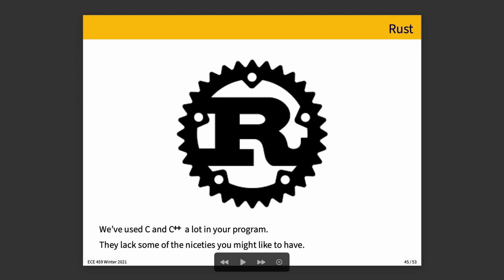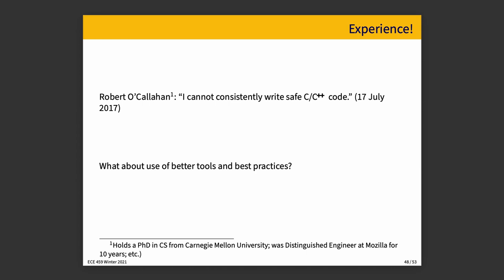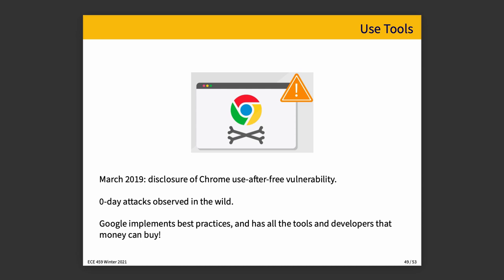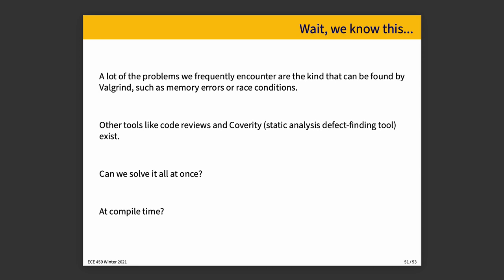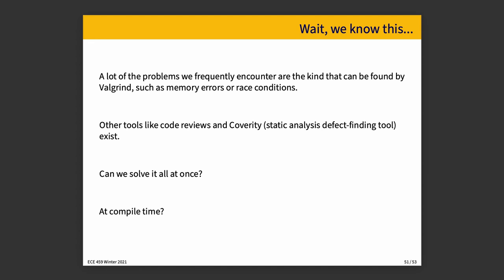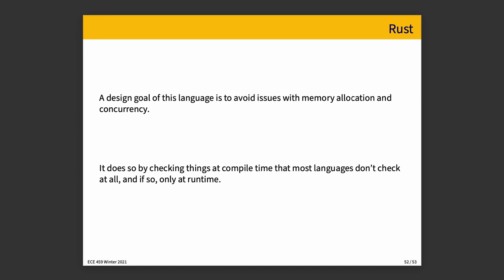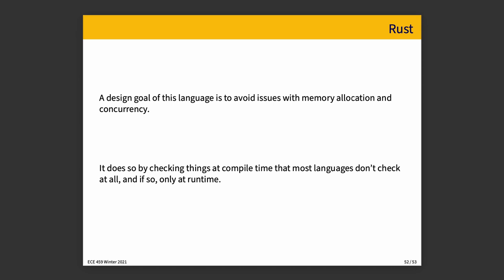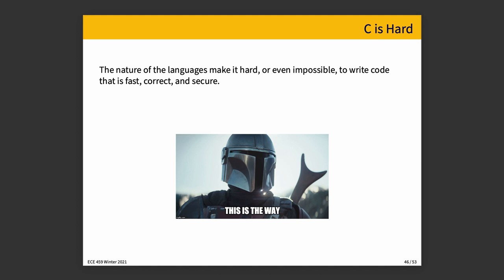ECE 459 Lecture 1: Why Rust?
We spend a few minutes to discuss why the course is (now) taught in Rust, and what it is about Rust that makes it advantageous to choose over C/C++.